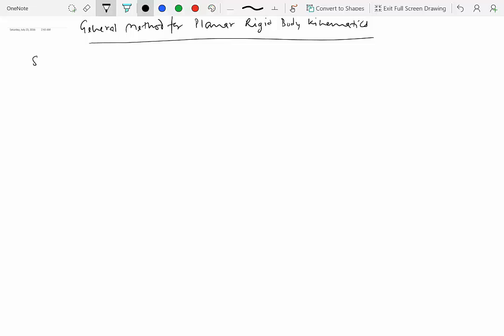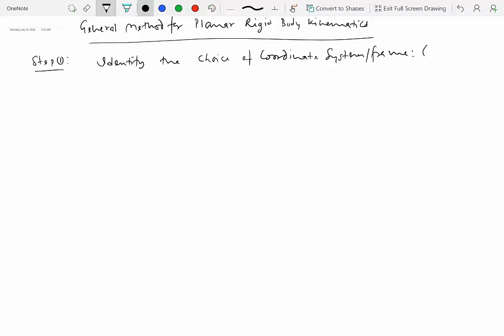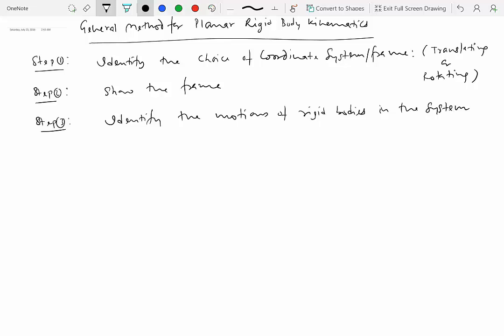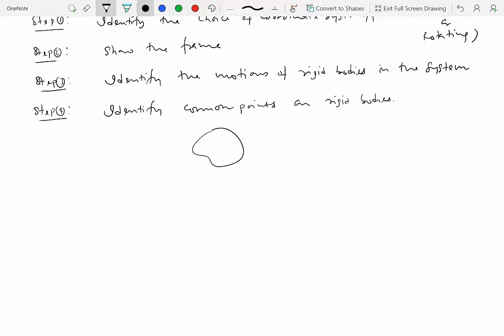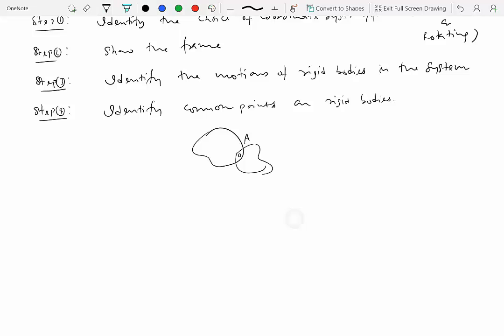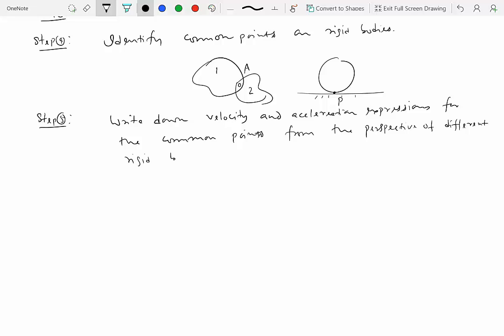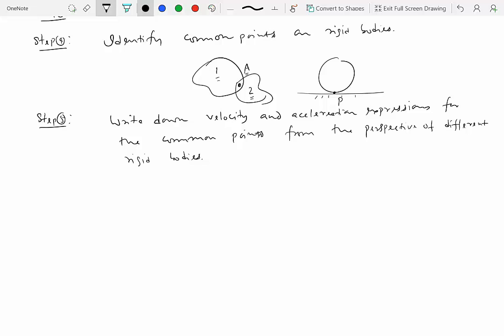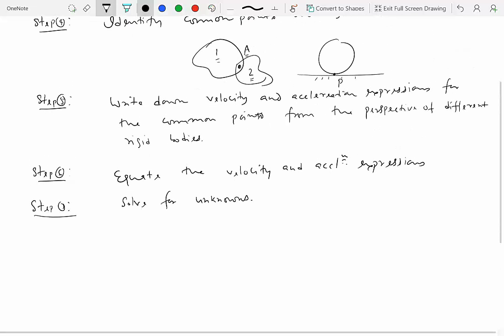6.6 General Method for Planar Rigid Body Kinematics Problems